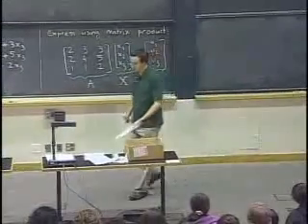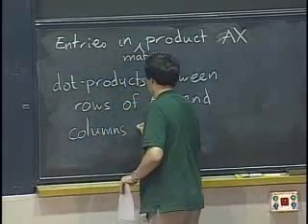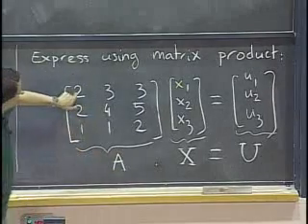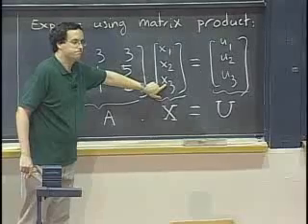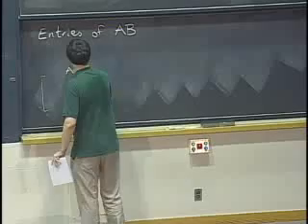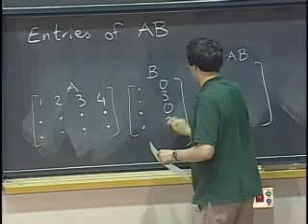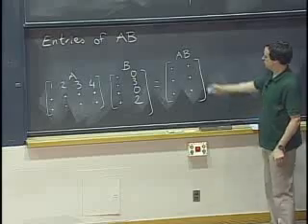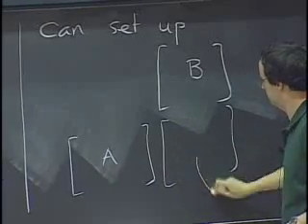Lec 3, 18 02, Matrices and Determinants, Matrix Product